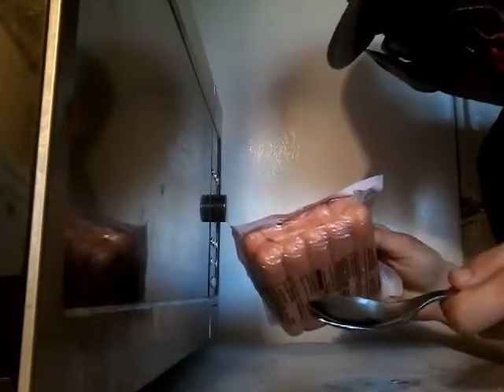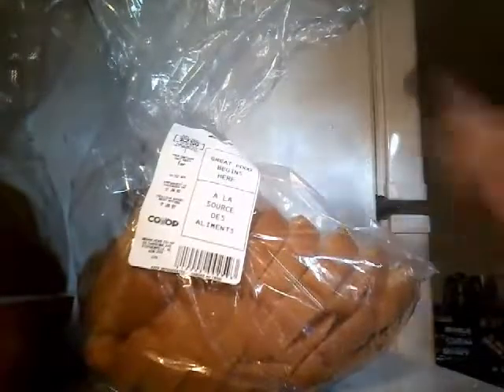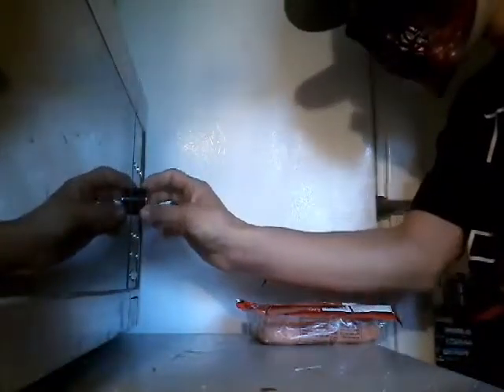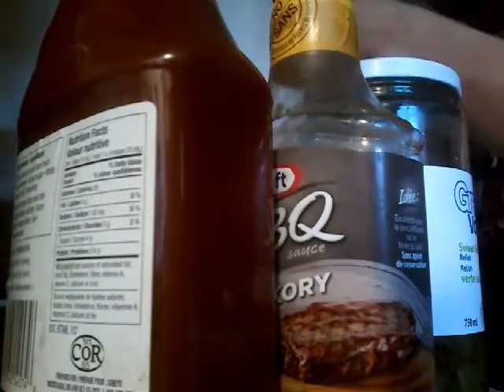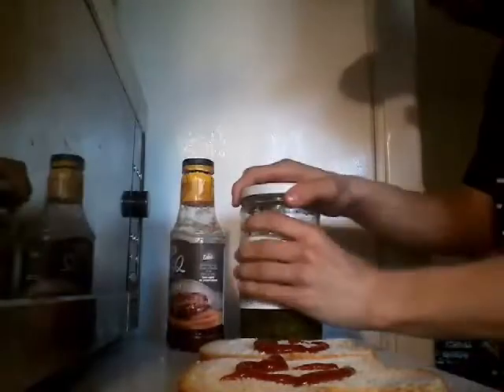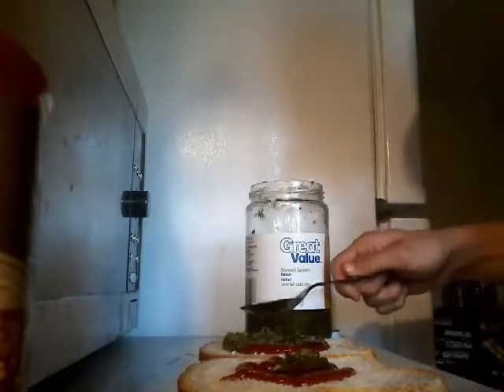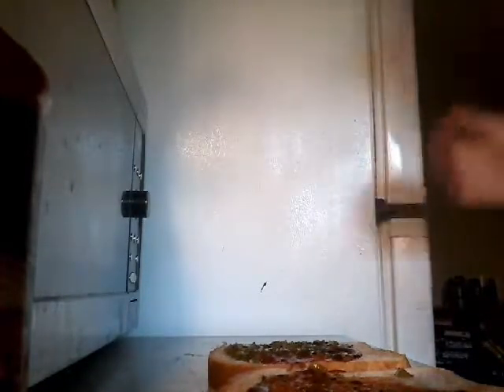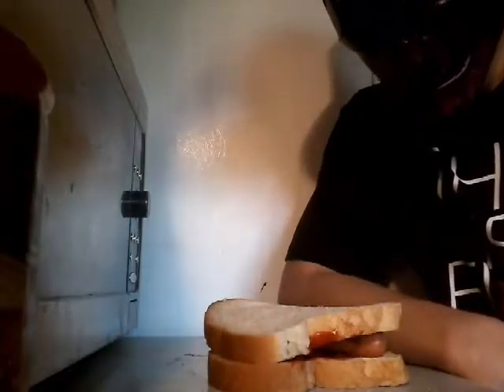How to make a hot dog sandwich